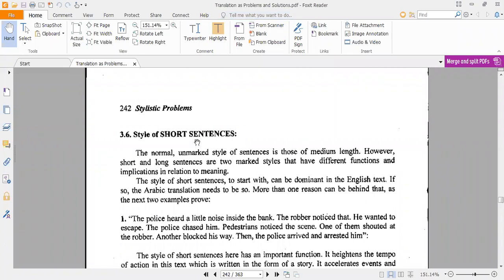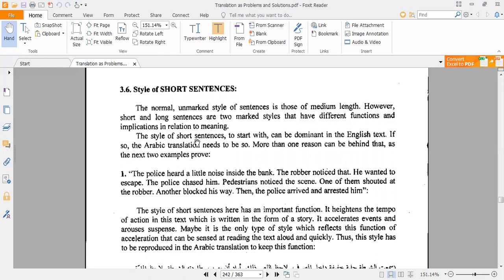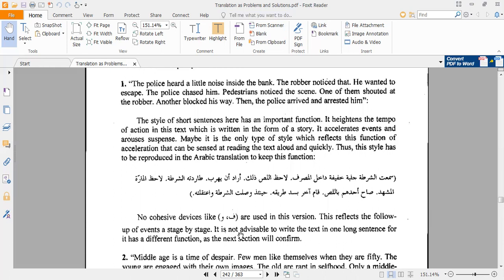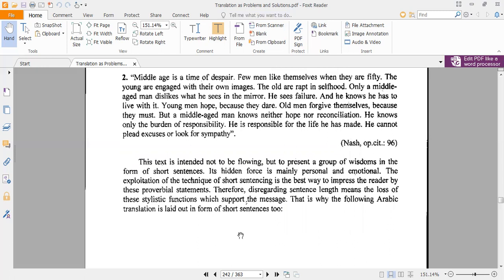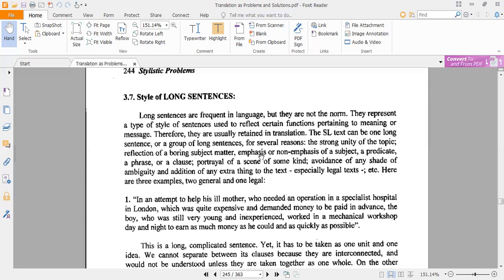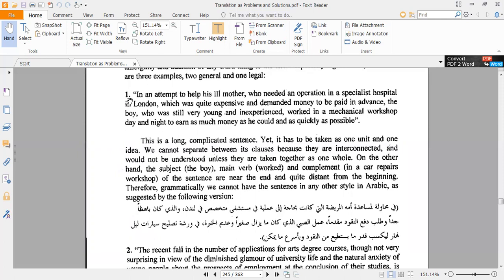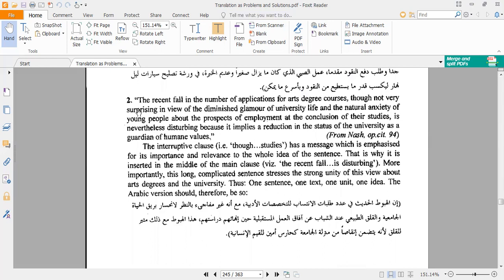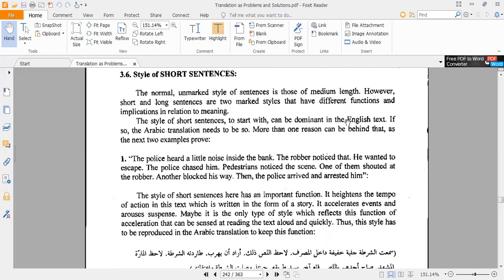short and long sentences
لاسم: محمد حمودة   العنوان: translating proper names and titles